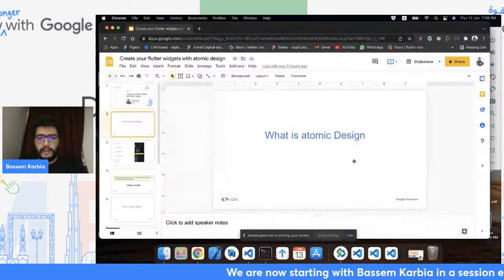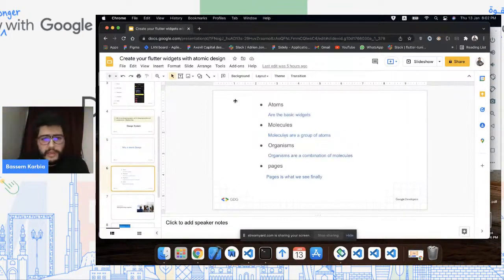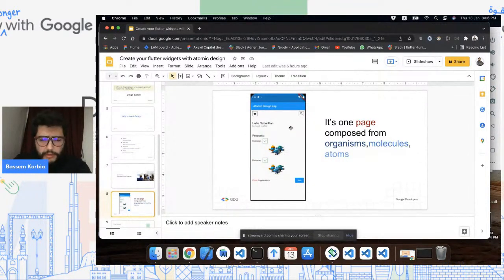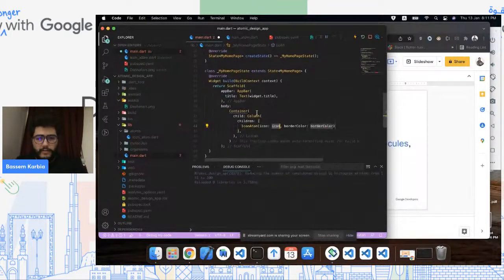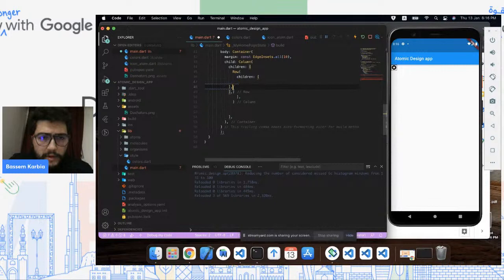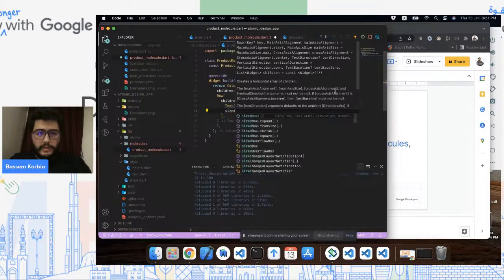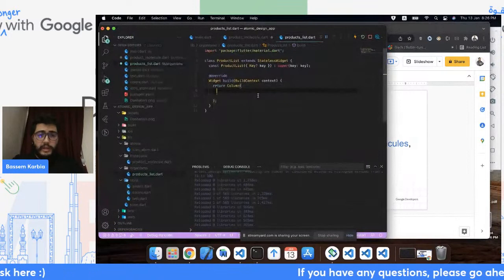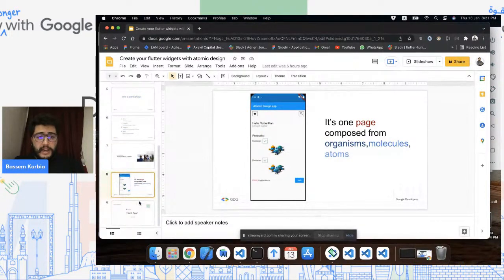Create your flutter widget with Atomic Design (Bassem Karbia)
# Session Title #

# Session Description #
- What is atomic design?
- Why atomic design?
- Practice exercise building a Flutter app